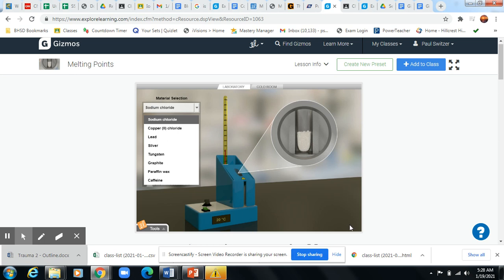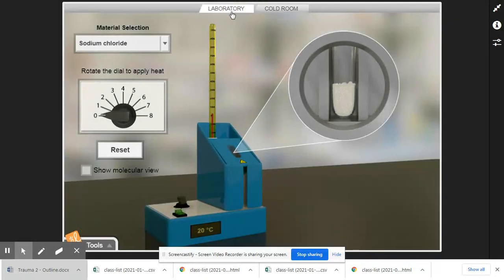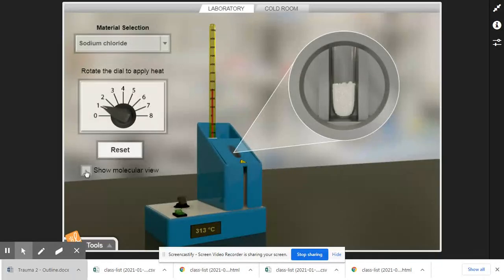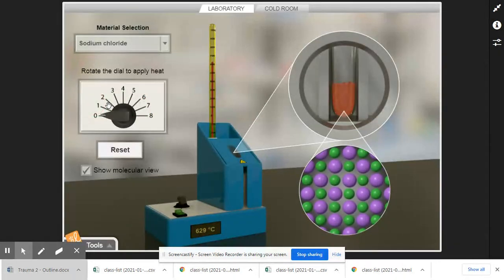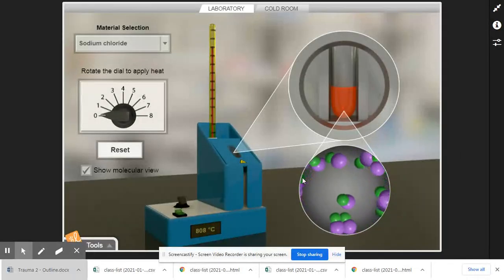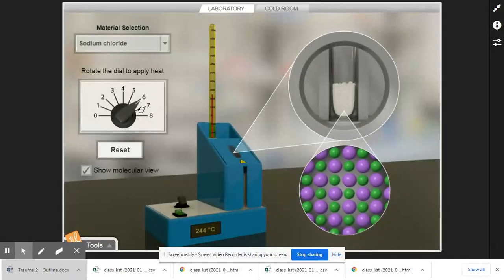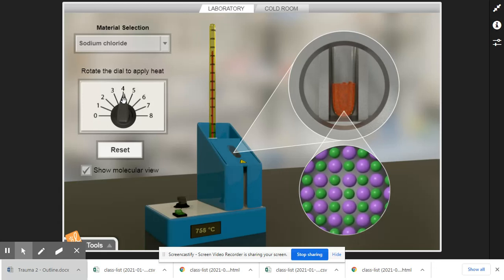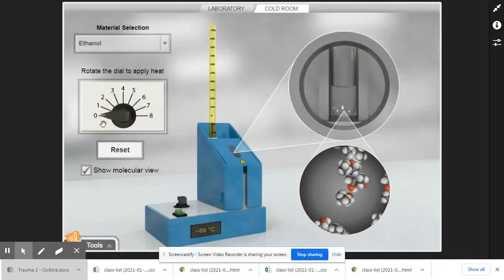Using the Melting Point Gizmo